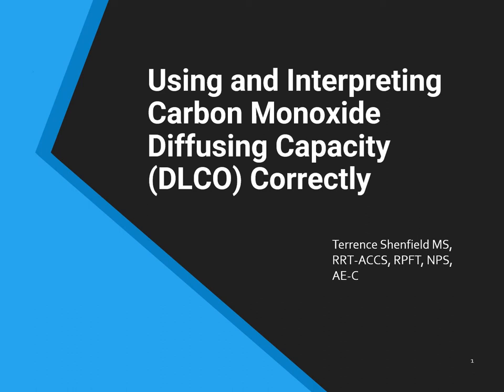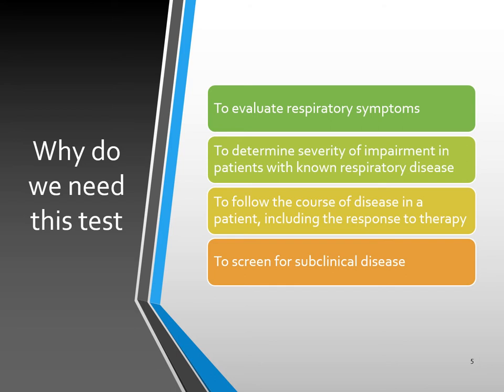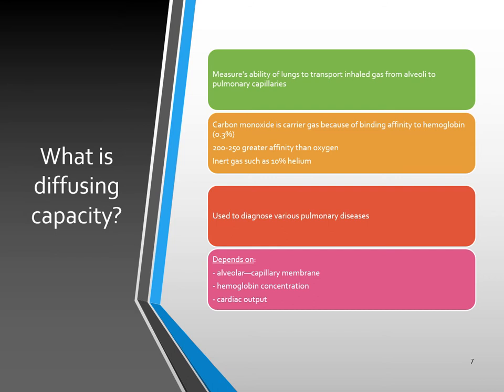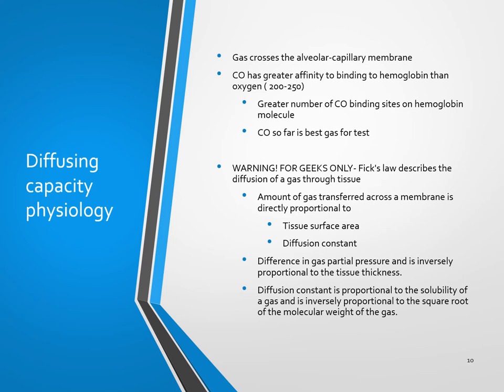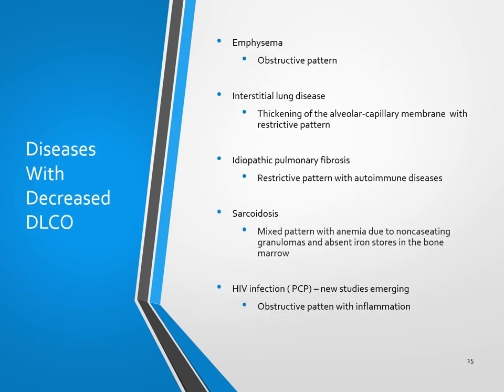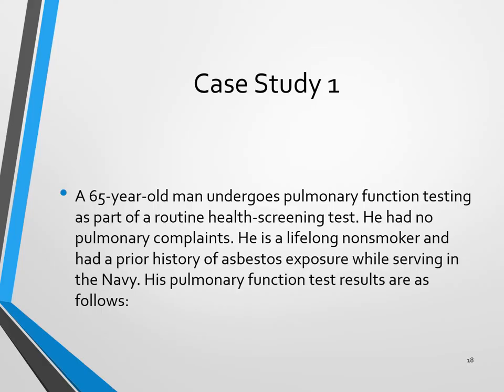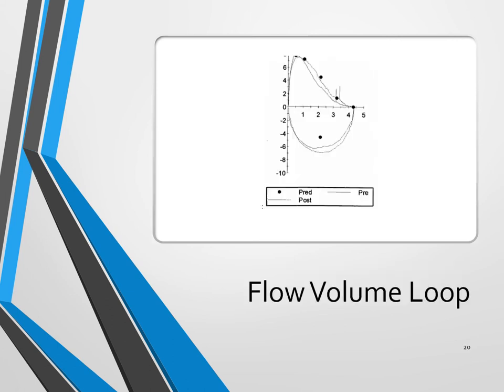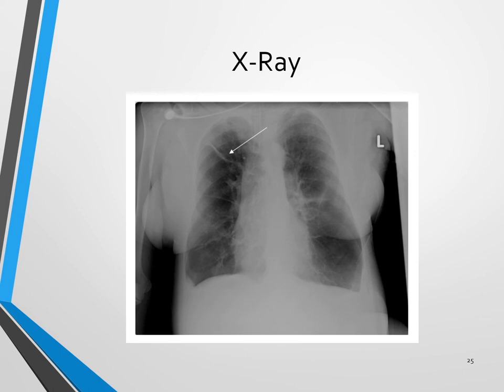Shenfield_Using and Interpreting Carbon Monoxide Diffusing Capacity Dlco Correctly